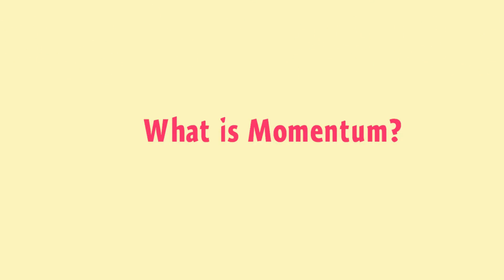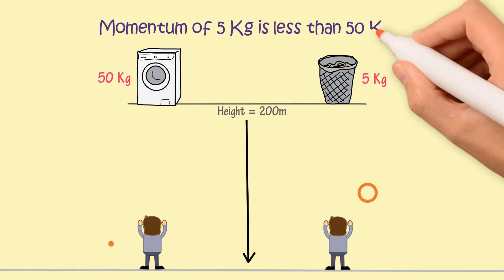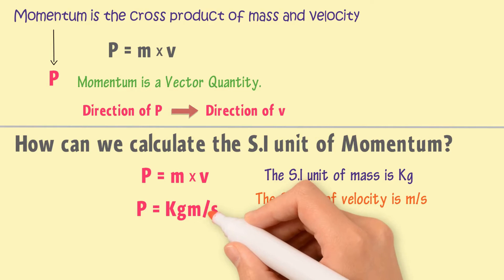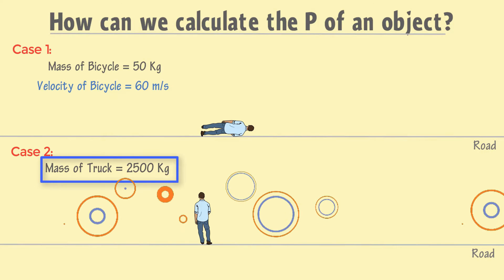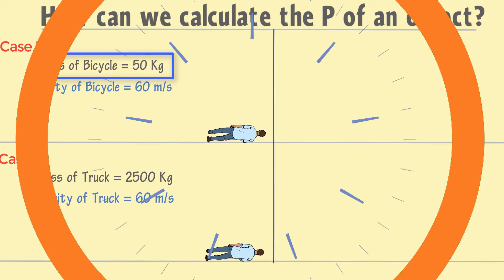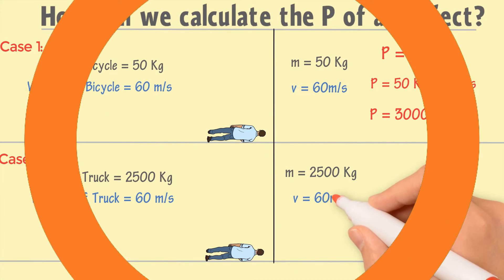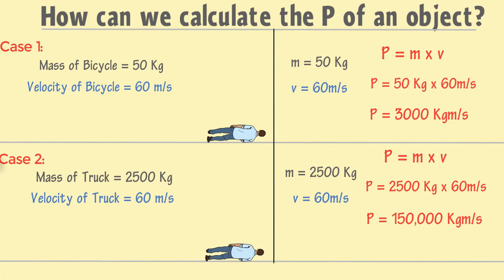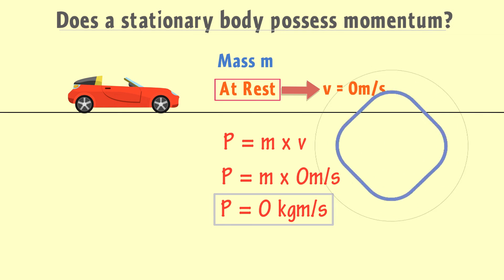What is Momentum? Physics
This is the best video about the momentum in physics.

Q: What is MOMENTUM?
Ans: Momentum is defined as the cross product of mass and velocity. Velocity is a vector quantity. The direction of momentum is same as the direction of velocity.
The S.I unit of momentum is Kgm/s.